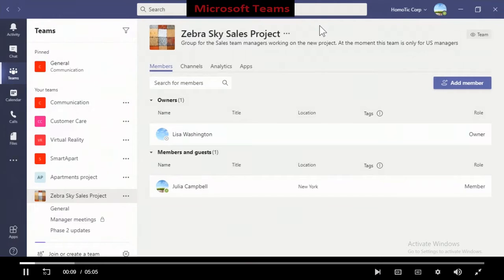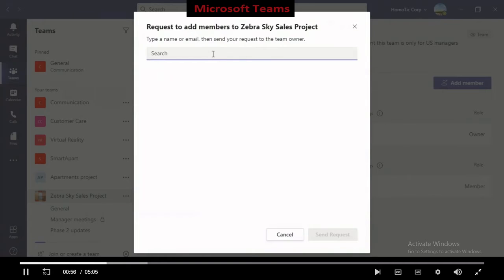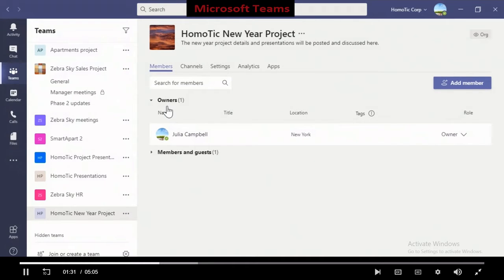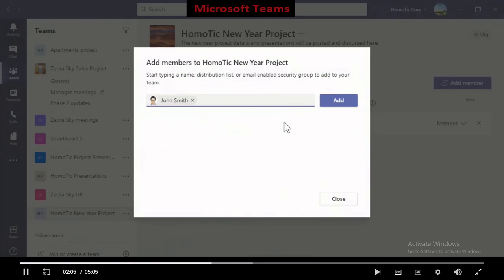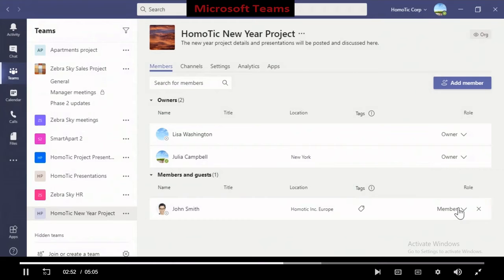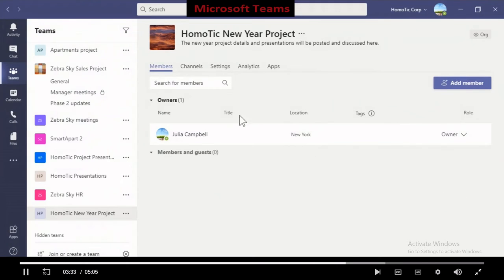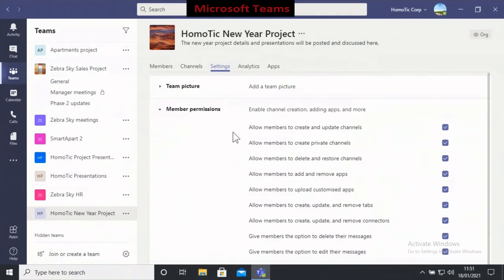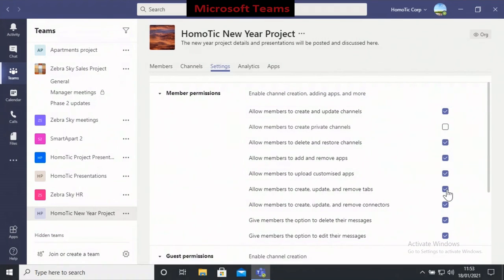Microsoft teams- Creating and Managing Teams channel- Administrating membership In a team- Part13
Step By Step Tutorial Microsoft teams- Creating and Managing Teams channel- Administrating membership In a team- Part13